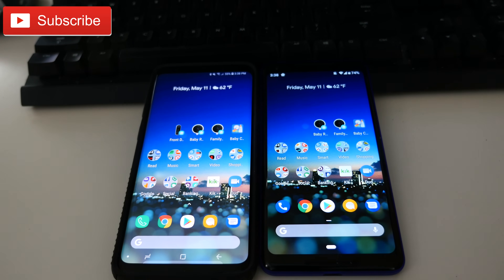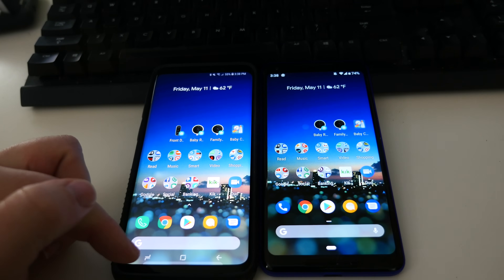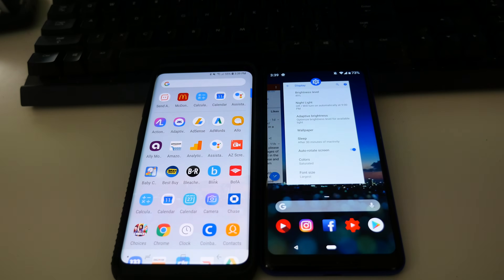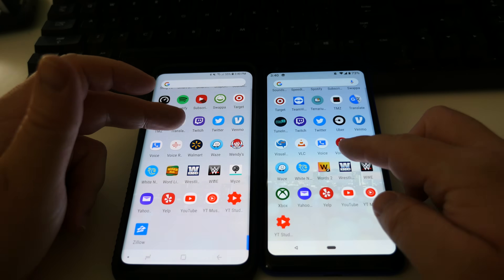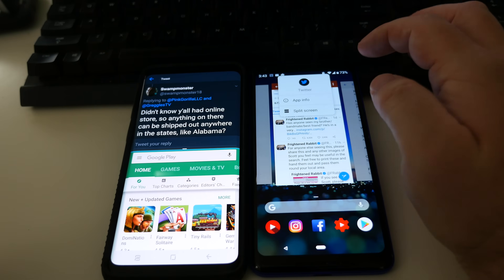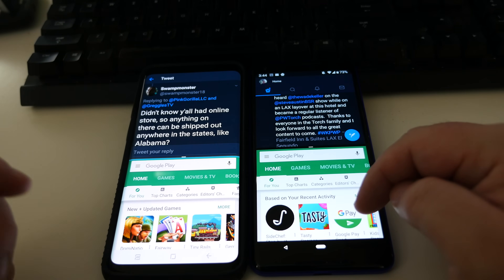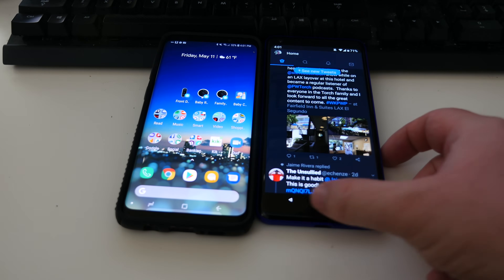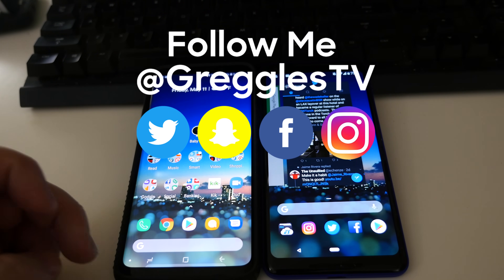Android P Gestures vs Android Oreo Navigation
Checkout the differences in how to navigate through Android with Android P vs Android Oreo

RavPower Portable Qi Wireless Charger
$6 Off Coiupon Code:   QJ2CGPFR
Expires:  05/24/2018 11:59 PM PDT.